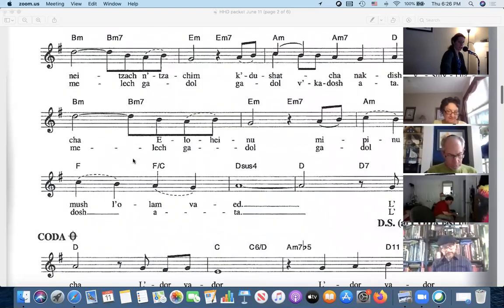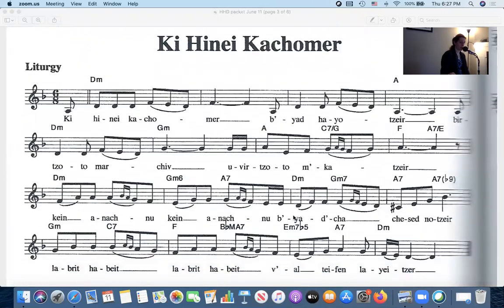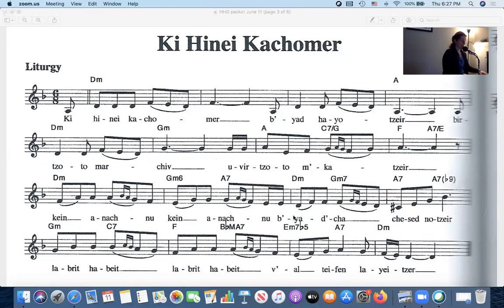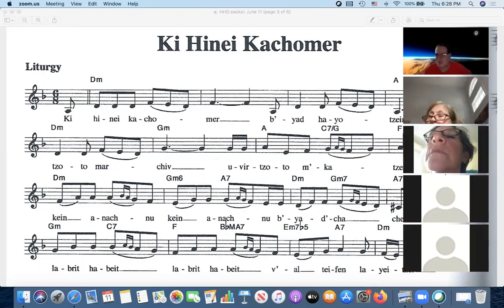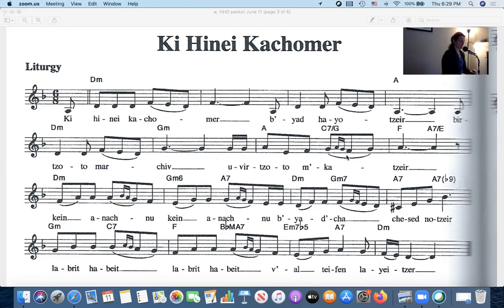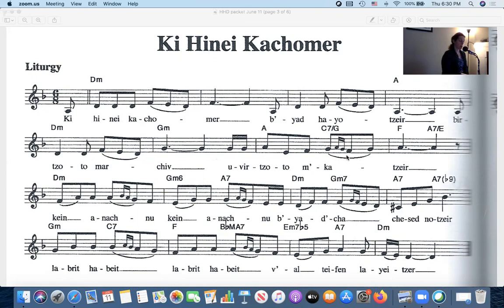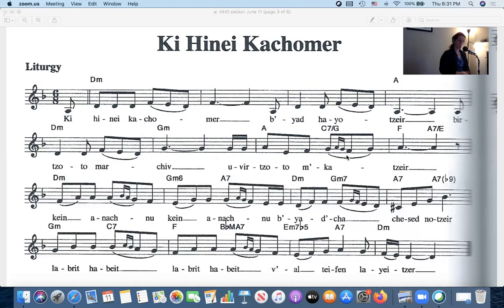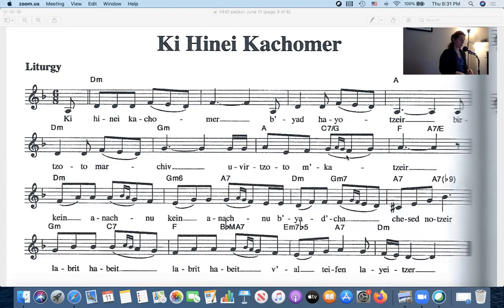Ki Hineh Kachomer